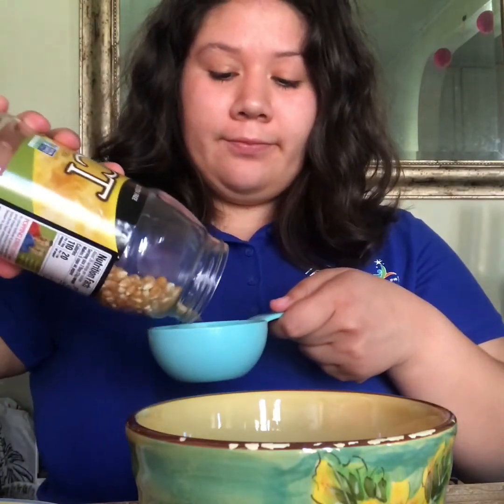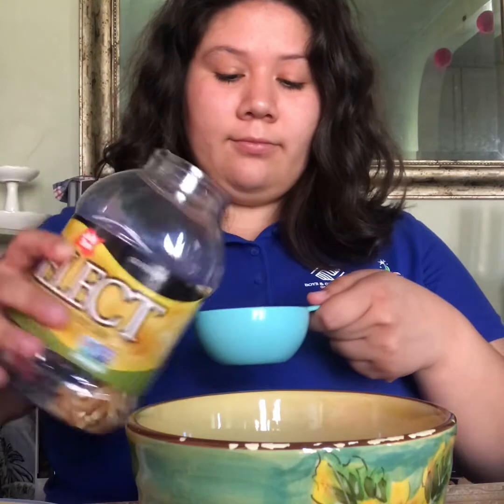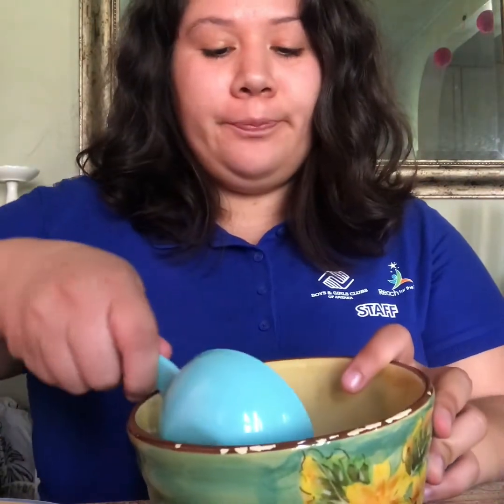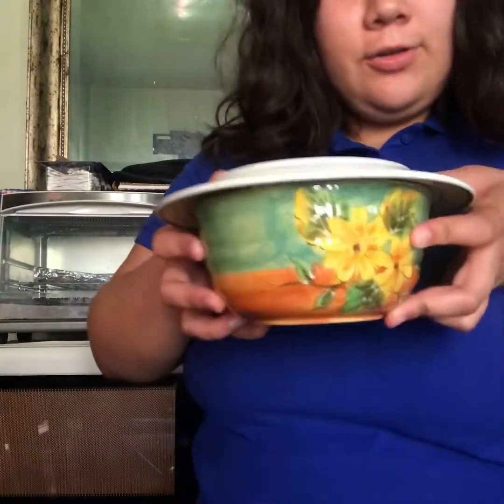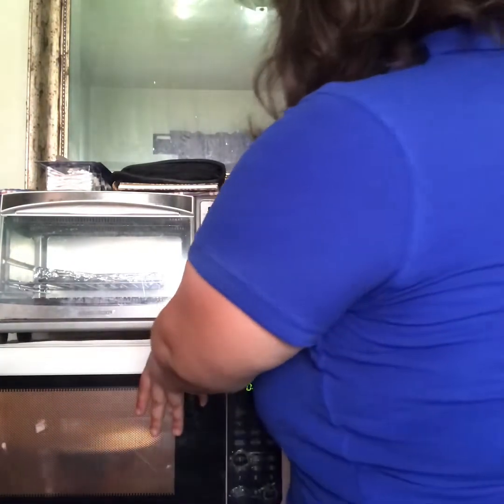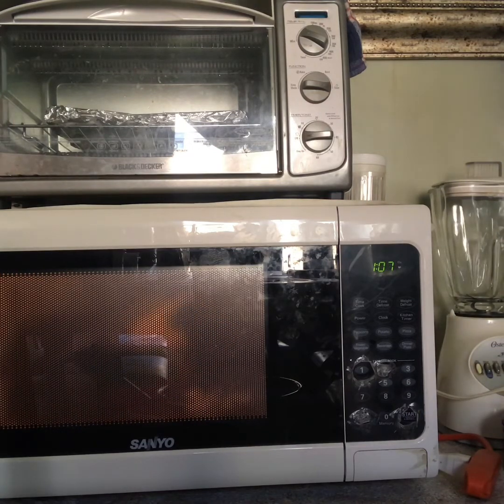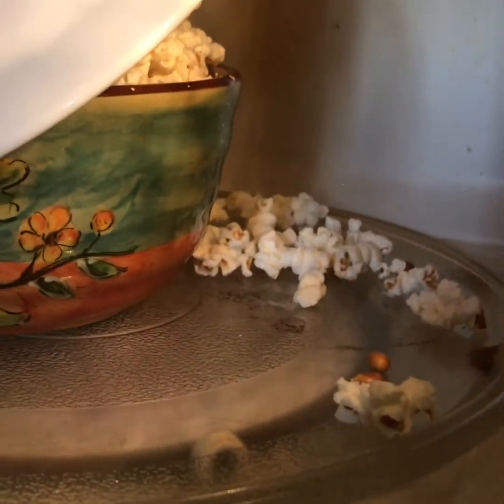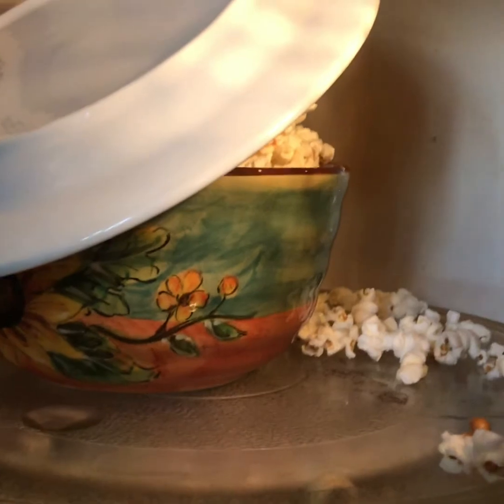PH Ms Rita Cooking Popcorn